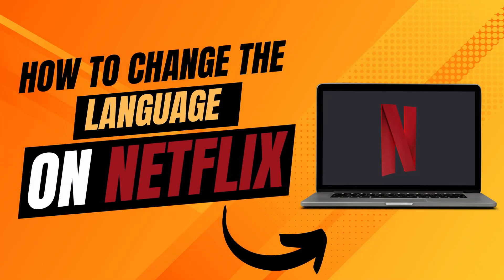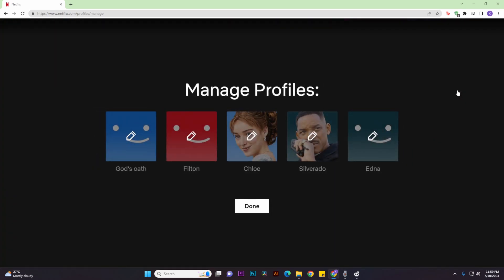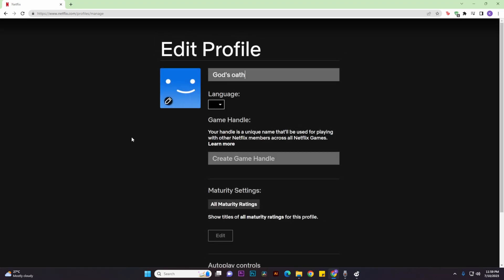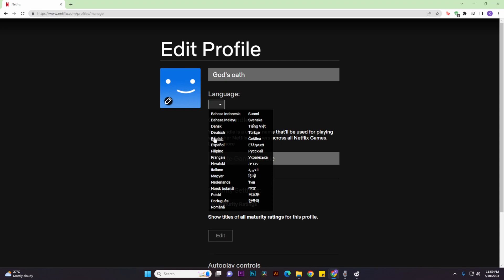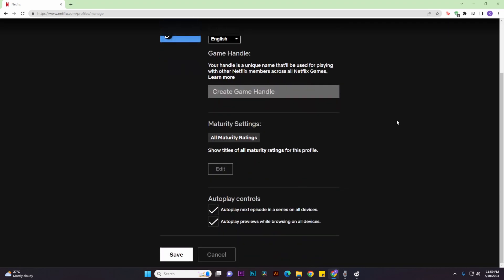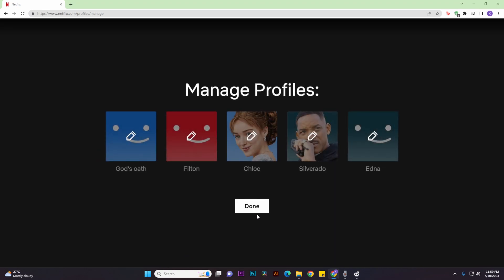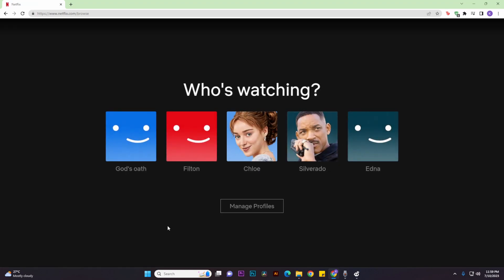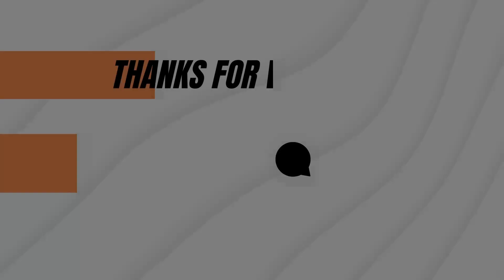How To Change The Language On Netflix.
In this short video, you will learn how to change the language on Netflix.